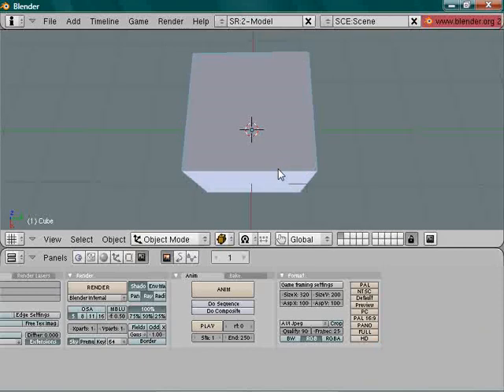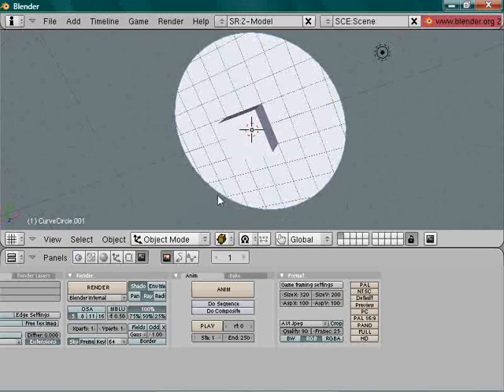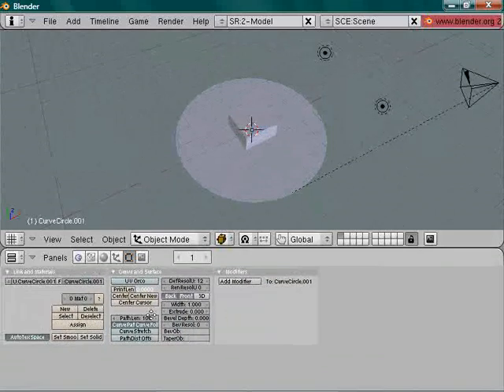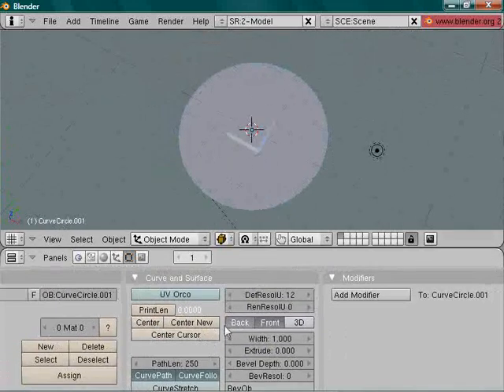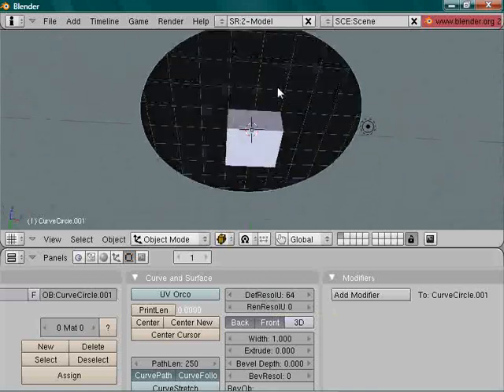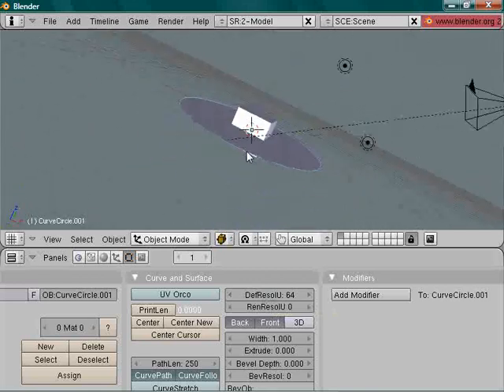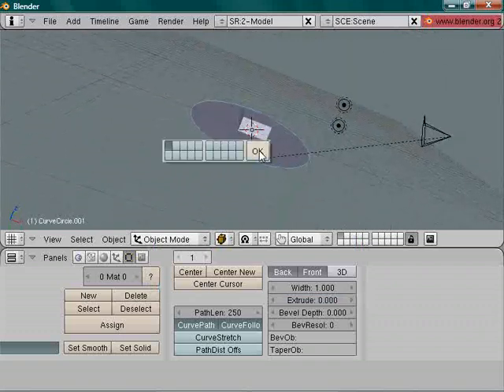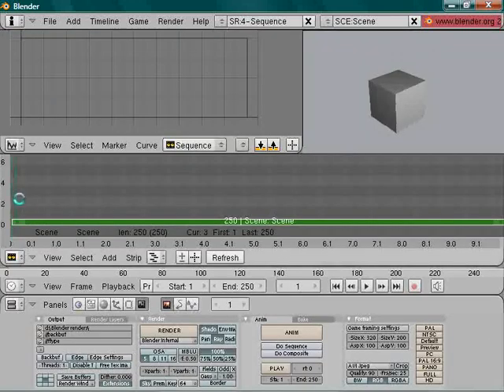Blender Tutorial - 360 camera roll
EDIT: yeah, once you hear me finish with Blender, just close the video and walk away. No need to hear me play, deal?

In this one, you'll see how I made those Matrix-like renders in which I roll the camera around the object.

And yes, it's day 2 since I bought the ROLAND MicroCube (black).